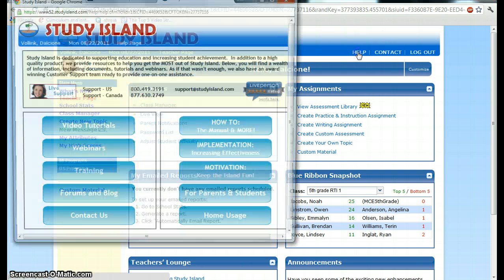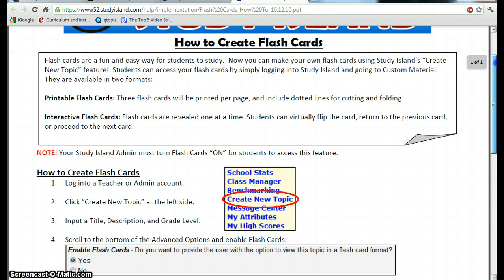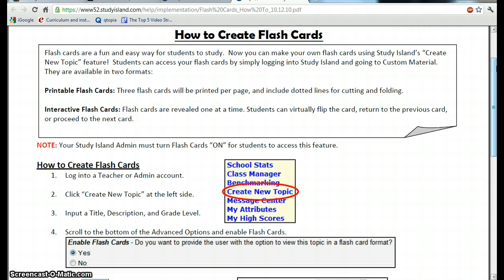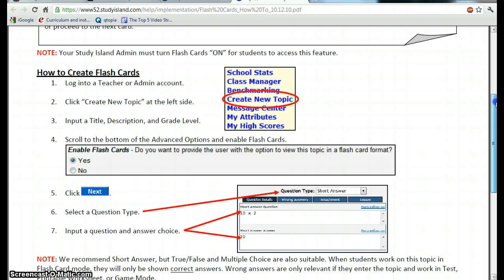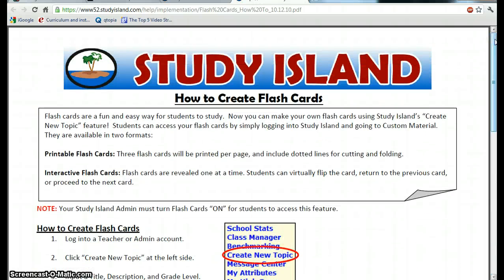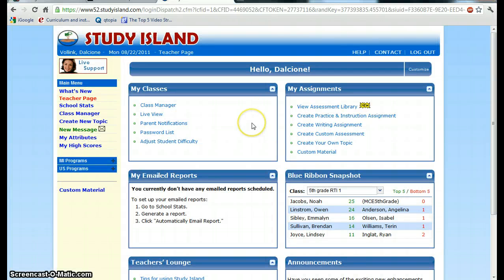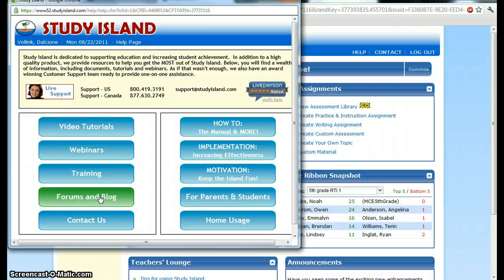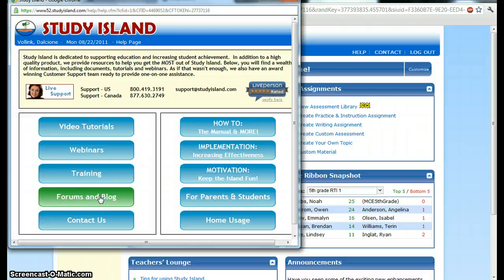Last one - How to get more help on Study Island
Help features on Study Island.